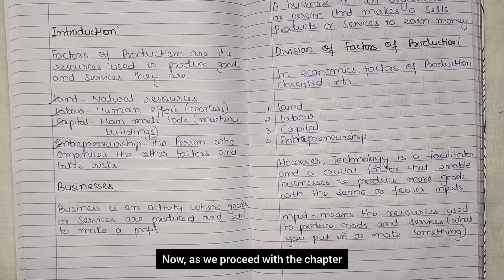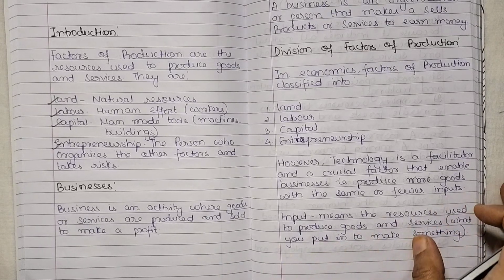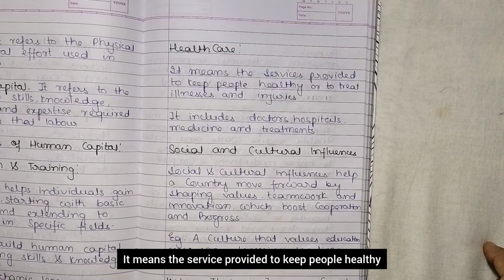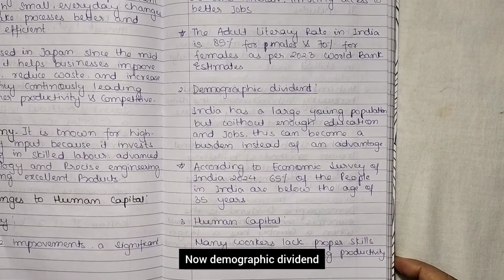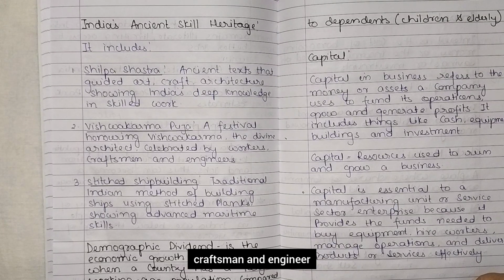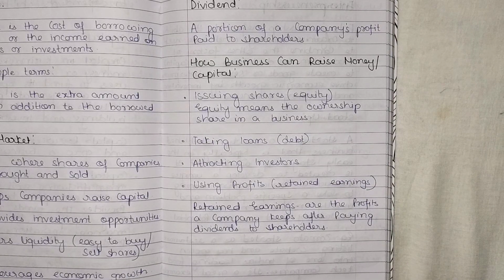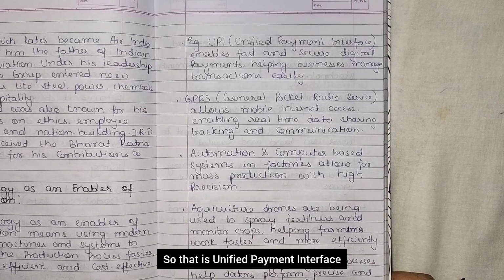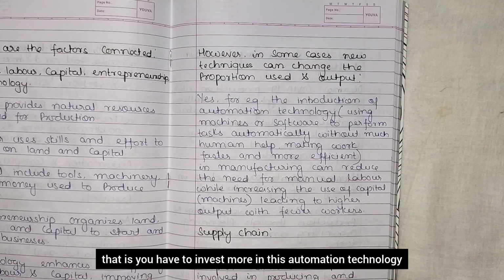Class 8 Social Science I Chapter 7 Explanation I Factors of Production I SST New Book I NCERT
Class 8 social science chapter 7 explanation Factors of Production is covered in this video.